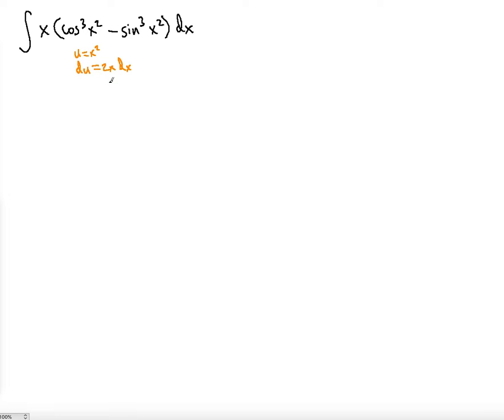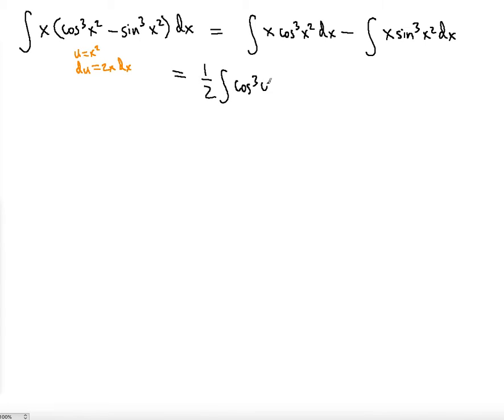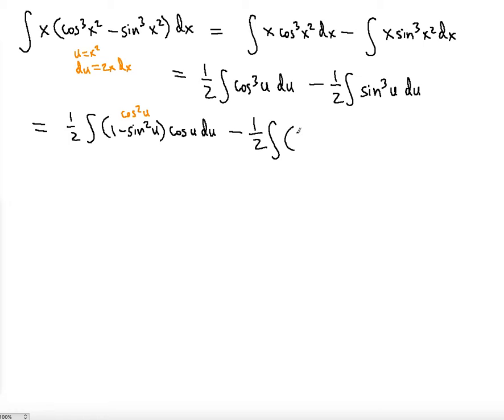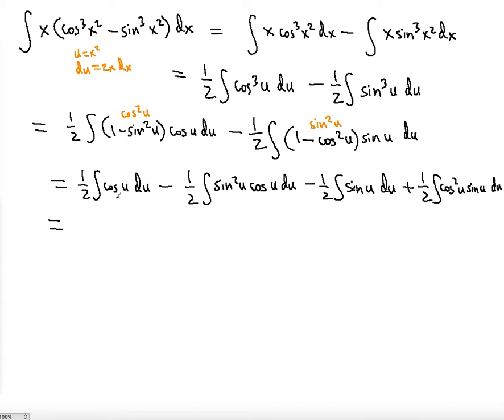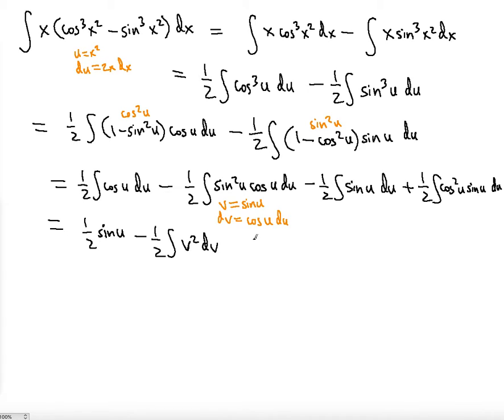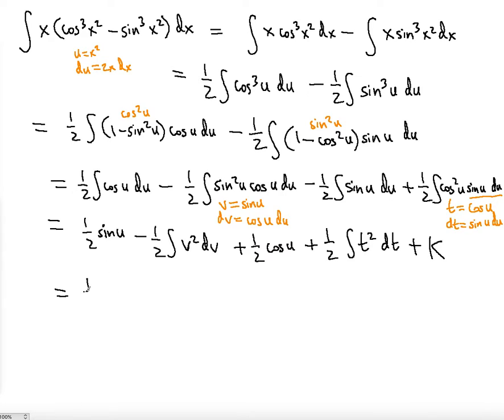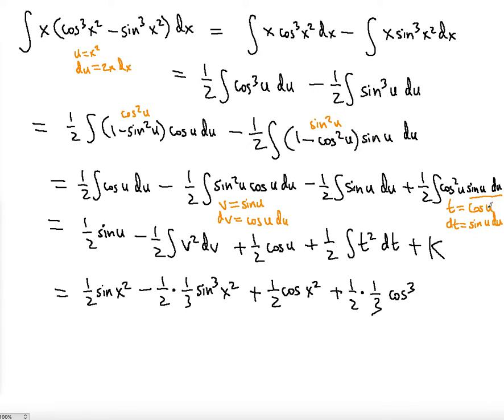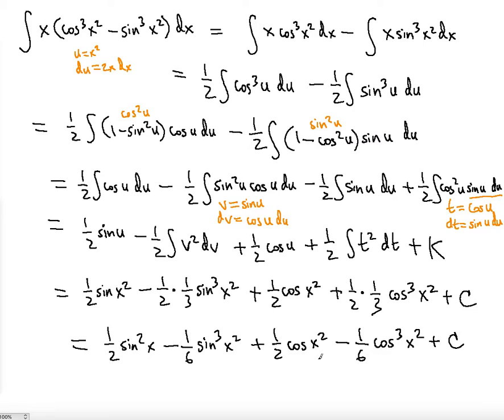🔃 Trigonometric Antiderivatives problem #5 ! ! ! ! !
In this video you will learn how to find the Antiderivative of a Trigonometric function x(cos^3x^2-sin^3x^2) by using U Substitution.